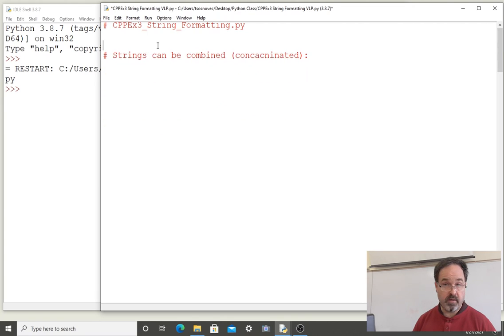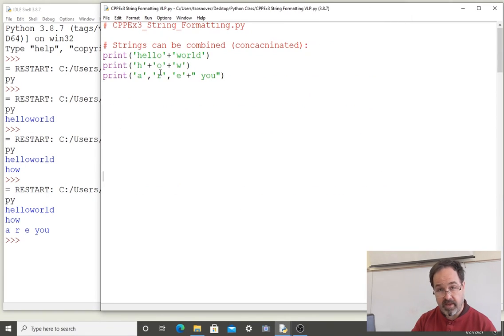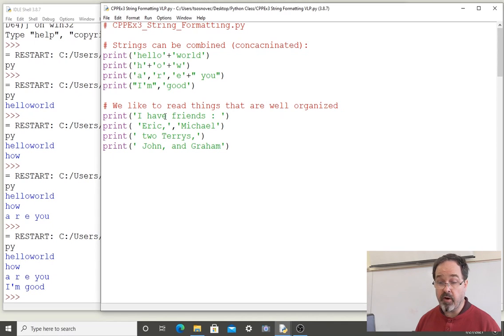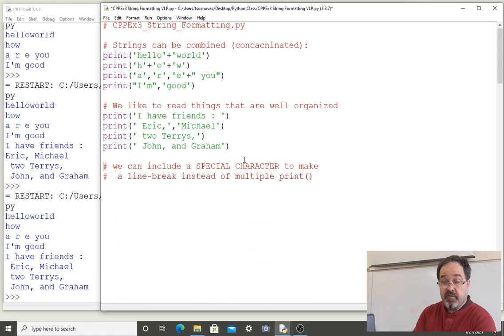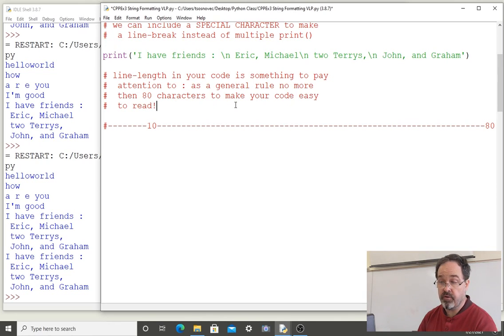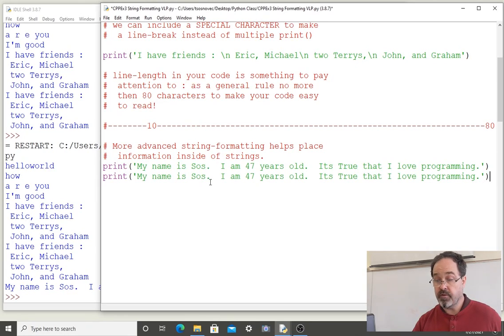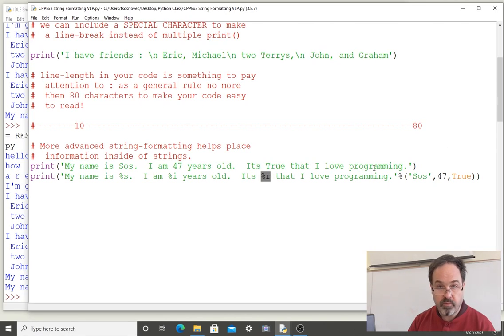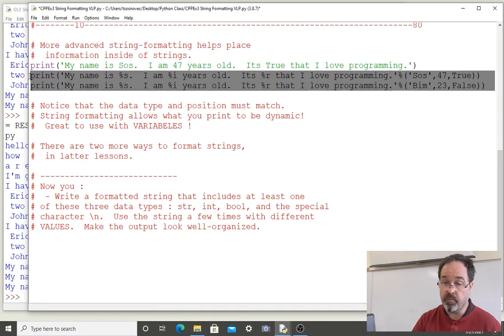VLPSos String Formatting